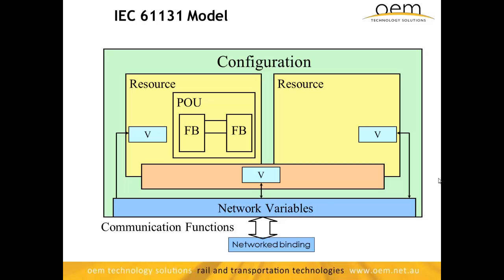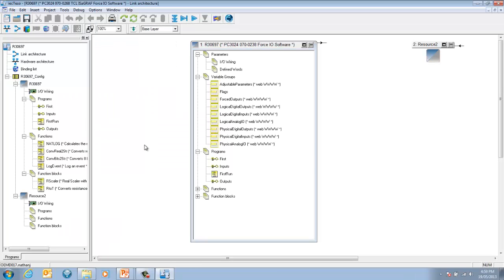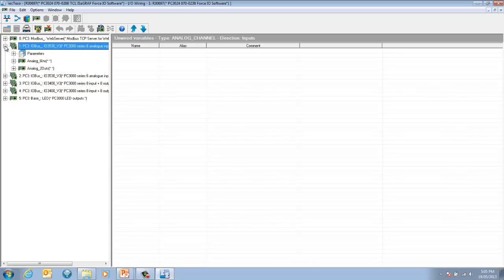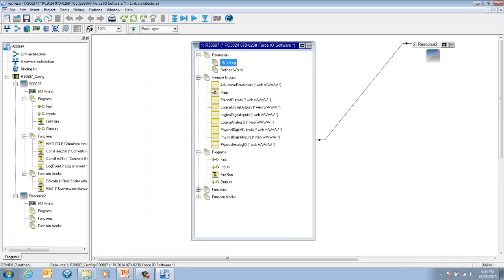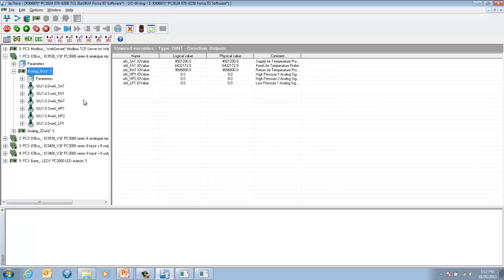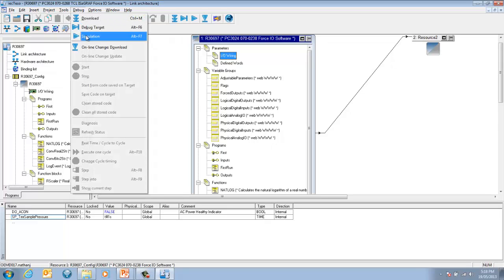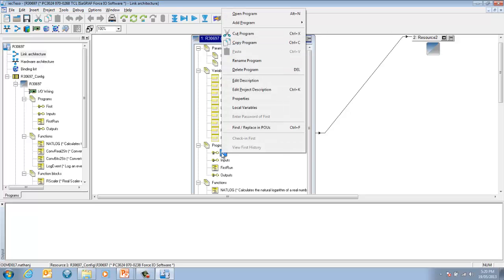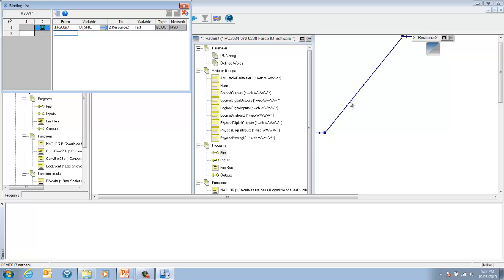OEM Overview of iecTeso Workbench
This video gives you an overview of the iecTeso Workbench.